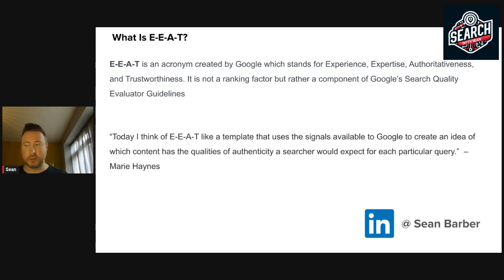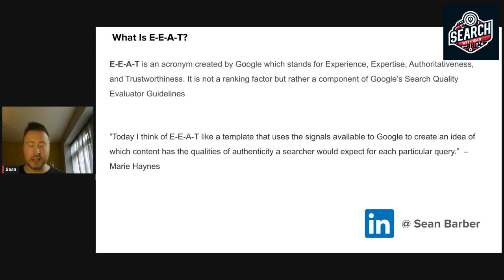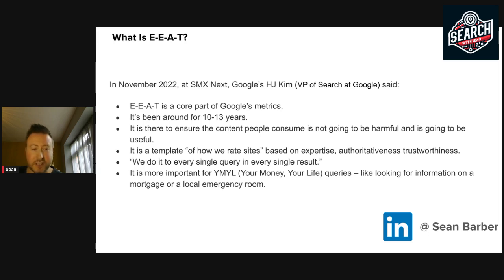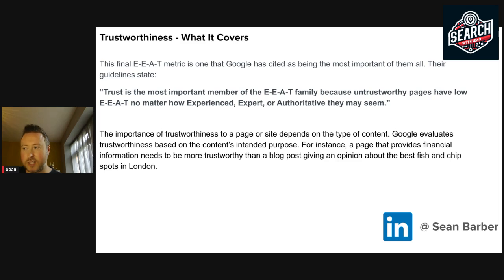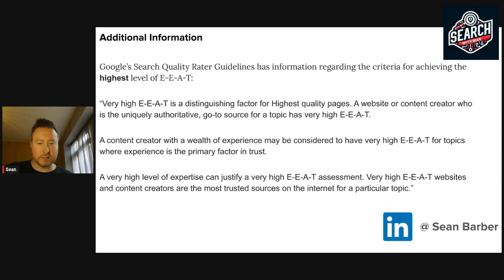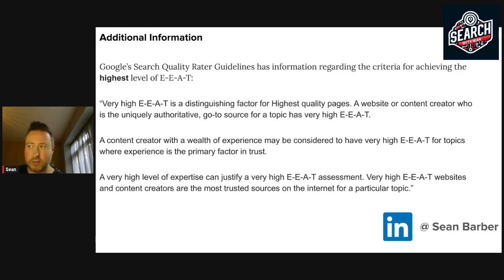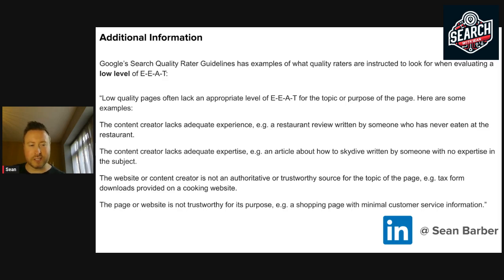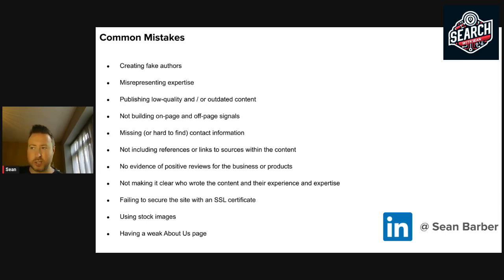All About EEAT (Experience, Expertise, Authoritativeness, and Trustworthiness)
Filmed On: 10th July 2024
Filming Location: London, England
Host: Sean Barber - He & Him

This video provides a comprehensive guide to E-E-A-T (Experience, Expertise, Authoritativeness, and Trustworthiness). We'll break down each element of the acronym, explain its significance, and offer strategies for optimisation. You'll learn what constitutes high-quality E-E-A-T content, how to identify low-quality content, and common pitfalls to avoid when implementing E-E-A-T principles in your SEO strategy.

(includes several related videos & podcasts)

0:07 – Welcome back & video intro
0:17 – What this video covers (EEAT explained)
0:29 – Follow-up video teaser & schema link
0:42 – Links & resources included in description
1:00 – What is EEAT? (Google’s acronym explained)
1:20 – EEAT is not a ranking factor, but key in guidelines
1:27 – Reference: Chat with James Brockbank & his EEAT checklist
2:01 – Quote from Marie Haynes on EEAT as a template
2:38 – Why EEAT is a mindset, not just a checklist
3:19 – EEAT is about cumulative improvements, not quick wins
4:00 – Google’s VP of Search (H.J. Kim) on EEAT’s importance
5:05 – YMYL (“Your Money, Your Life”) explained
5:56 – First E: Experience – what Google looks for
6:23 – Why firsthand experience matters in content
7:10 – Moz stat: only 14% of consumers trust brand claims vs reviews
8:00 – How to optimise for “Experience”
9:11 – Transparency & user reviews as proof of real experience
10:02 – Why transparency is the foundation of EEAT
11:00 – E: Expertise – proving knowledge & authority
11:15 – YMYL sectors (health, legal, financial) require higher proof
12:04 – Example: PIF Tick (Macmillan accreditation for health info)
13:28 – How to optimise for “Expertise”
13:36 – Use case studies, examples & success stories
14:50 – Show real-world applications & solutions
15:03 – Showcase awards, recognition & history
15:29 – Testimonials & peer validation
16:51 – Why demonstrating expertise helps conversions, not just traffic
17:47 – Next letter: Authoritiveness
18:05 – Authority comes from recognition by others
18:36 – High-quality publishers, industry citations & backlinks
19:18 – Examples: NHS, BBC, Financial Times, ESPN
19:59 – Importance of link relevance vs quantity
20:47 – How to optimise for “Authoritiveness”
21:00 – Guest posting & collaborating with experts
21:45 – Podcasts, panels & industry contributions
22:29 – Build relationships with influencers & thought leaders
22:52 – Final E: Trustworthiness – Google’s most important factor
23:18 – Why trust outweighs other EEAT elements
23:52 – Context matters: YMYL vs lifestyle content
24:20 – How to optimise for “Trust”
24:57 – Ensure professional, user-friendly site
25:09 – Transparent policies, clear contact info, consistent updates
25:51 – Accuracy, citing sources & honest communication
26:53 – Responding to reviews & user comments constructively
27:29 – Building strong online reputation & handling feedback
28:45 – Schema markup & structured data for transparency
29:54 – Staying up to date with Google’s guidelines & changes
30:59 – Lily Ray’s insights & Bing’s QC framework
32:06 – Bing QC: quality & credibility signals
33:13 – Why SEO crosses UX, PR & digital marketing boundaries
33:26 – Very high EEAT explained (unique authoritative sources)
34:40 – Why subject-matter relevance matters (skydiving example)
35:28 – Low EEAT explained (examples & mistakes)
36:24 – Common low EEAT signals: irrelevant content & poor UX
37:38 – Common mistakes: fake authors, outdated content, weak About pages
39:23 – SSL, stock images & poor transparency as trust killers
40:47 – The role of About pages & authenticity in EEAT
41:04 – Wrapping up: sources, links & bonus resources
41:09 – Subscribe CTA & preview of EEAT examples video